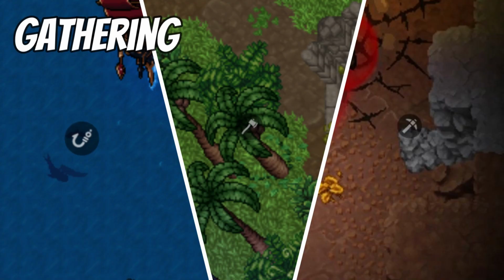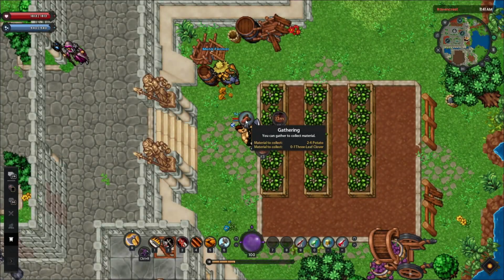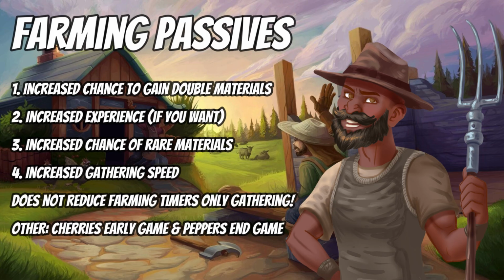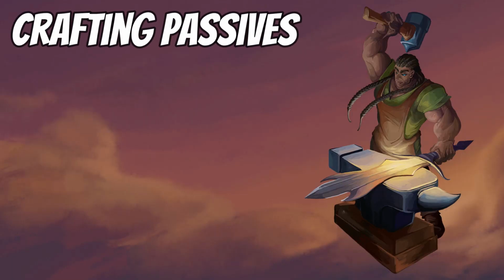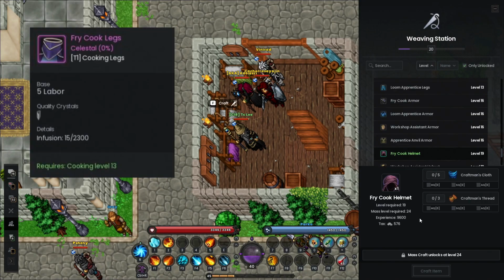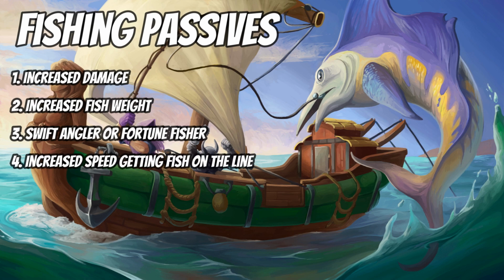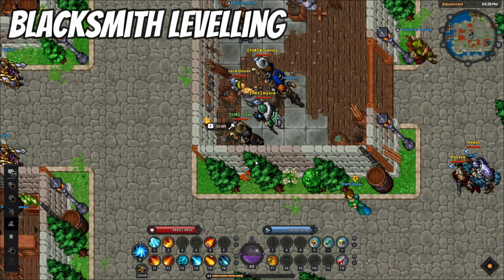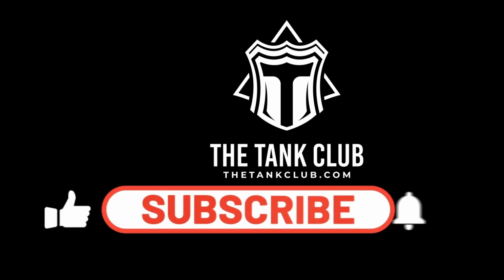The Ultimate Ravendawn Crafting & Professions Guide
Welcome to the Ultimate guide for all of @RavendawnOnline professions! In this video we go over all of the basics of gathering, fishing, crafting and breeding, give advice on the best passives, show you how to craft the best gear in the game like a pro and supply you with some handy tips on levelling professions.

✨✨ Play Ravendawn for free & get 3 days free patron + companion house pet with my
🛡 Support The Tank Club & Keep The Channel Alive!
🌐 More Tank Club Content
00:00 Intro
01:07 Professions
02:22 Gathering
04:50 Gathering Passives
06:42 Community Farmland
08:34 Farming & Husbandry
11:28 Farming Strategies
11:48 Husbandry & Farming Passives
14:07 Getting Started with Crafting
14:45 How To Craft
17:36 Crafting Skills
18:57 Crafting Passives
20:26 Other Useful Crafting Info
23:24 Crafting Gear
24:32 Advanced Crafting Strategy
25:33 Fishing
27:14 Fishing Info
28:40 Fishing Basics Strategy
29:13 Fishing Passives
30:16 Breeding
32:15 Moa Breeding Checklist
32:57 Profession Levelling Tips
41:06 Outro